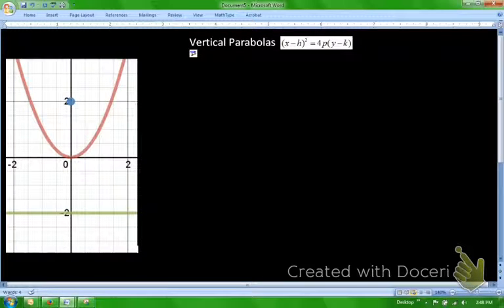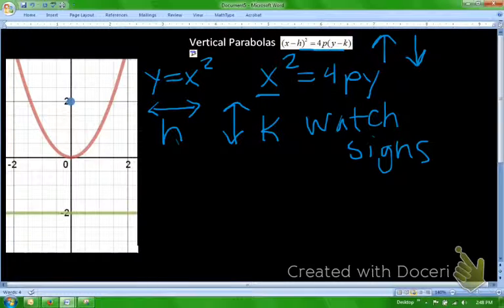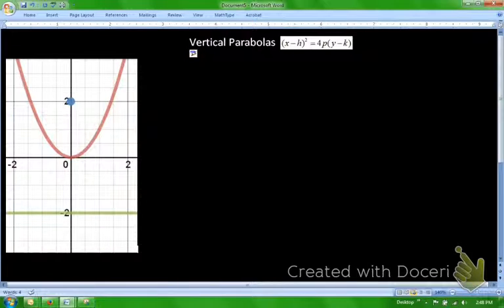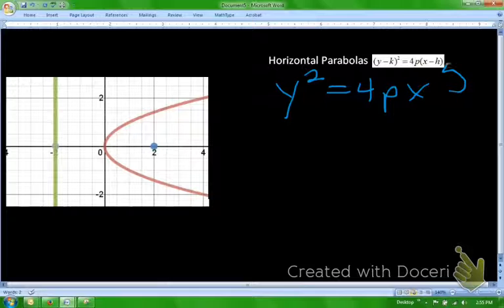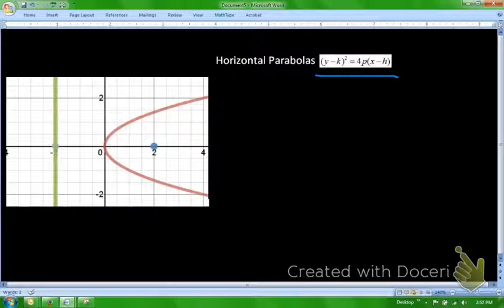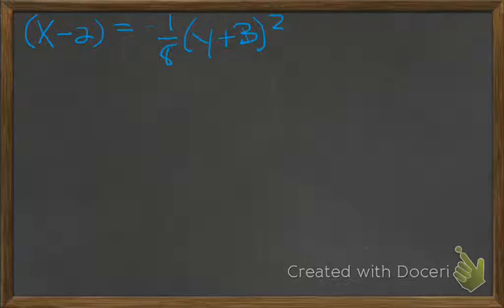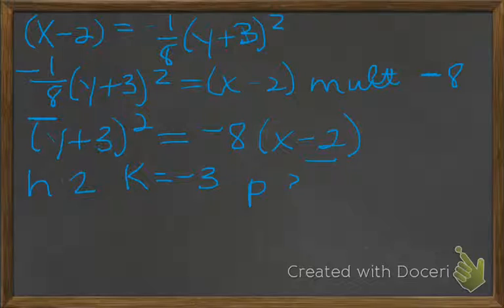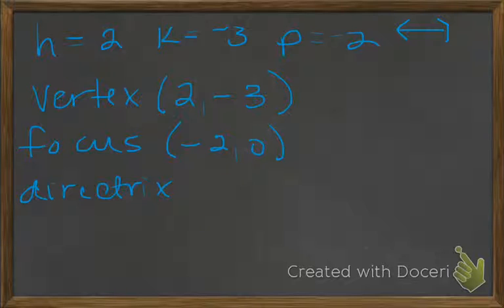Horizontal and vertical parabolas